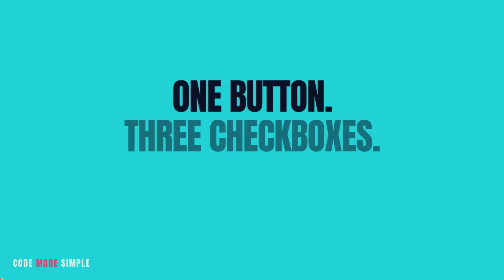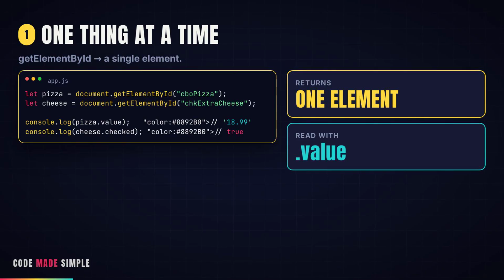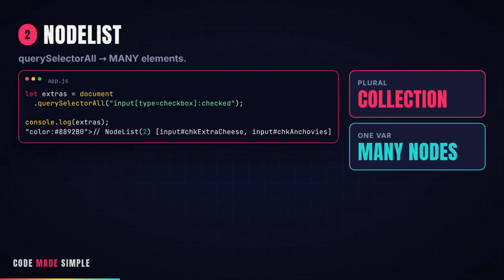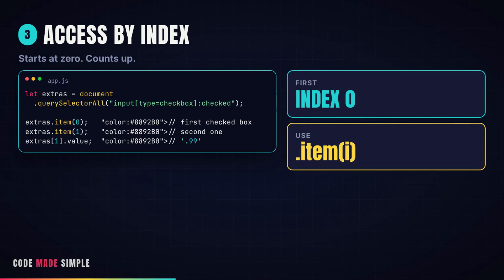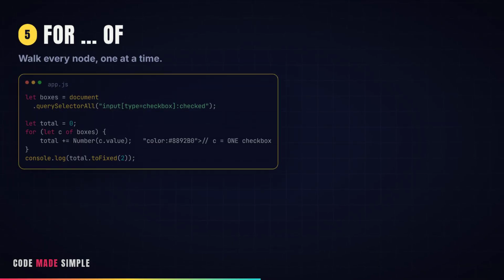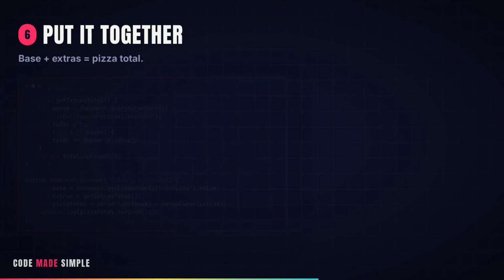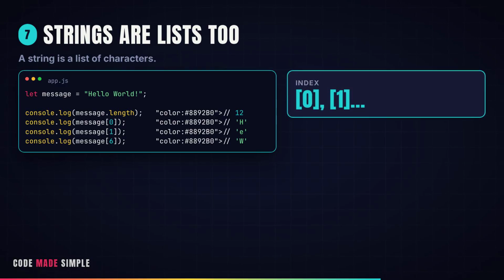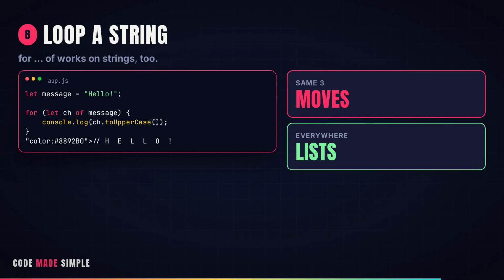Too Many Checkboxes? Handle Them All in One Loop (JS EP 6)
Got 50 checkboxes and no idea how to read them all?
One loop handles the entire list — here's how.

In this episode:
• getElementById vs querySelectorAll
• What a NodeList really is
• Index access & .length
• for...of loops the easy way
• Bonus: strings work the same way

▶ Next: EP 7 — Coming soon

00:00 The 50-checkbox problem
00:30 One vs many elements
00:50 Index & length
01:15 for...of loop
01:30 Pizza price calculator demo